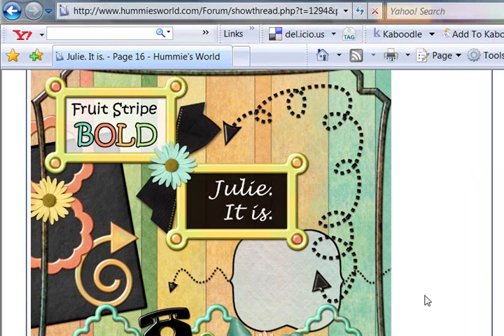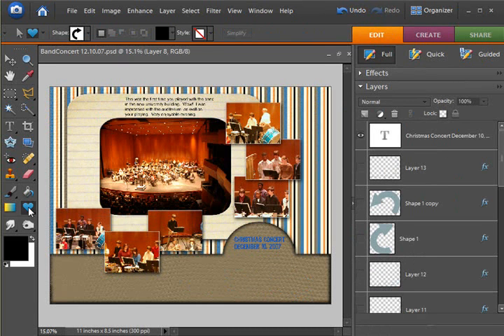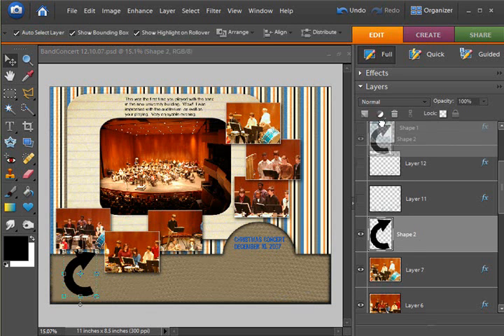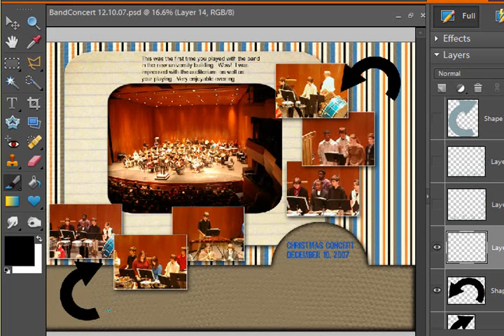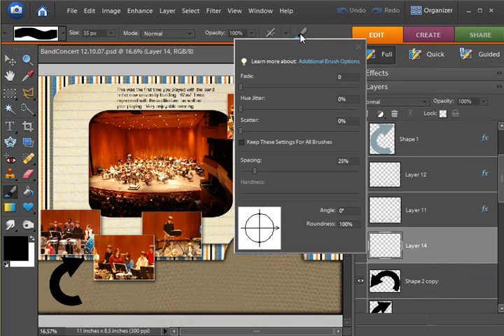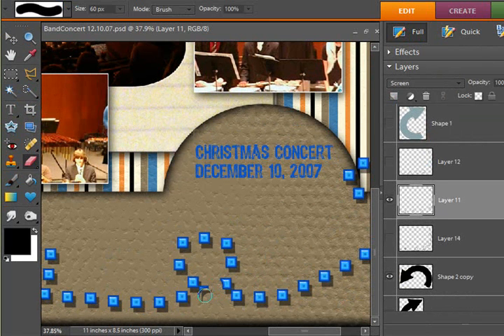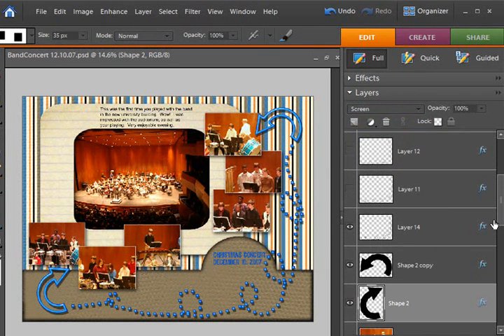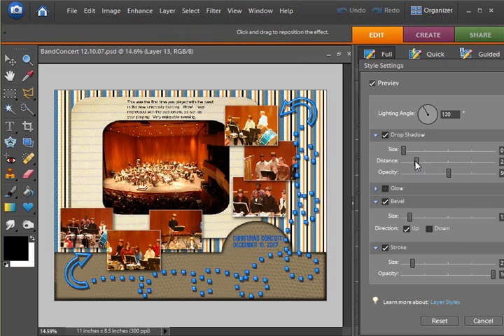Digital Scrapbooking: Swirly Arrows